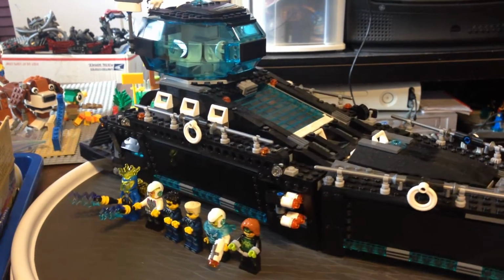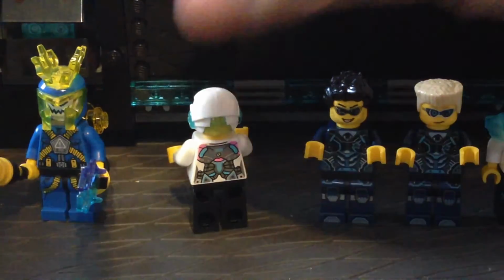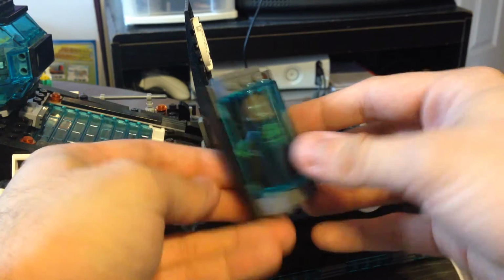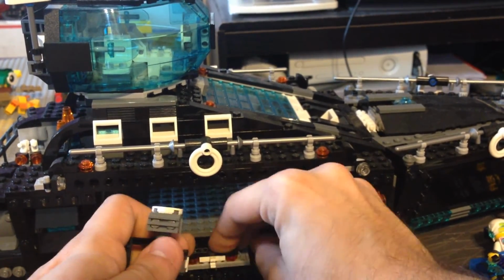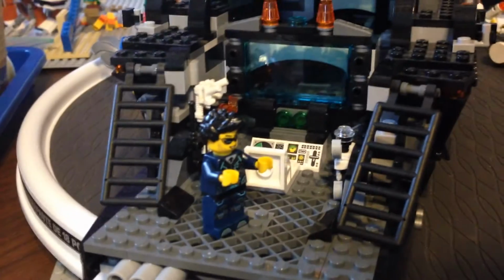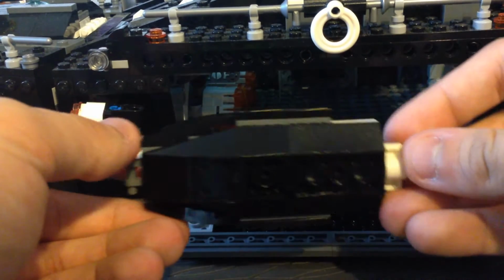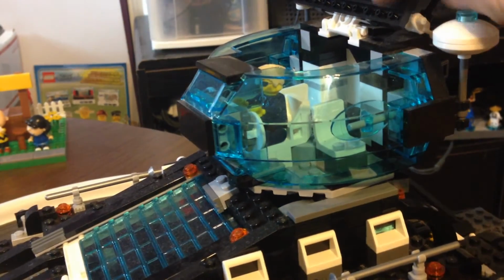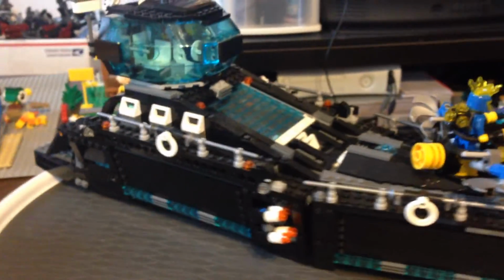LEGO Ultra Agents Ocean HQ REVIEW! (Without Stickers) 70173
70173 Ultra Agents Ocean HQ
Price: $199.99 USD
Pieces: 1,204
Theme: Ultra Agents
Year: 2015